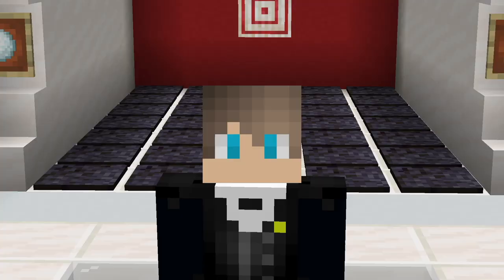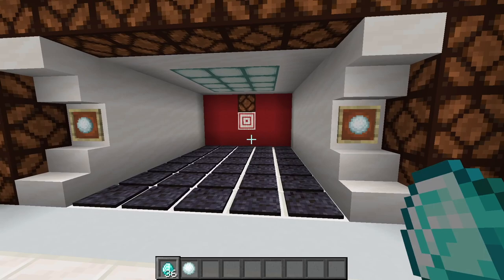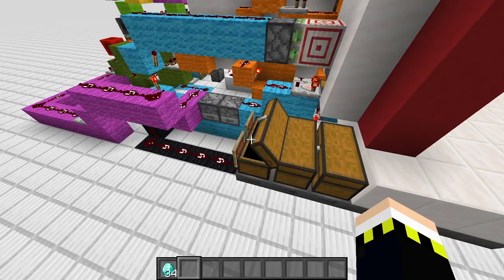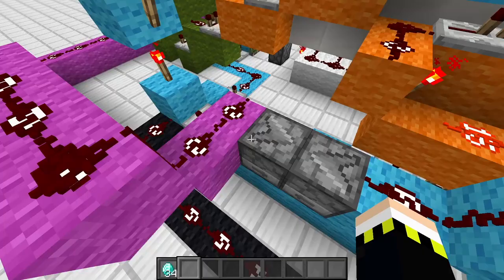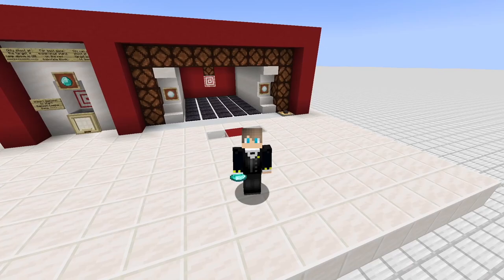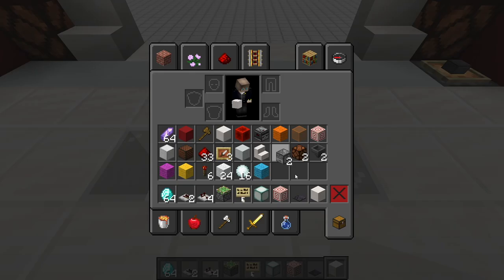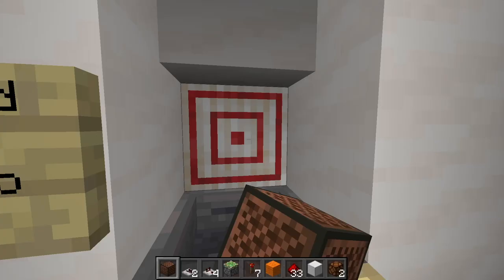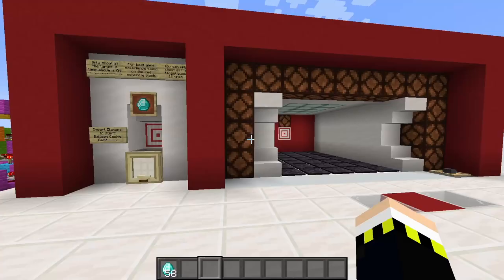Pop the Balloon - Casino Arcade | Minecraft | RTsWorld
In this Video I will show you how to build a super fun arcade game named Hit the Balloon in Minecraft for your singleplayer or server world.

- RT